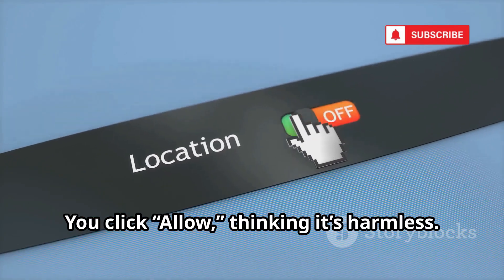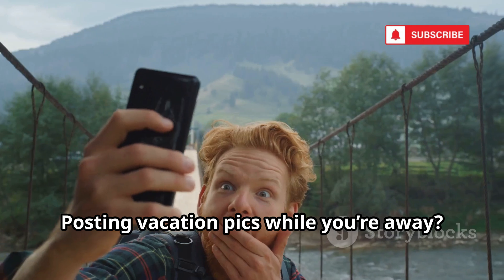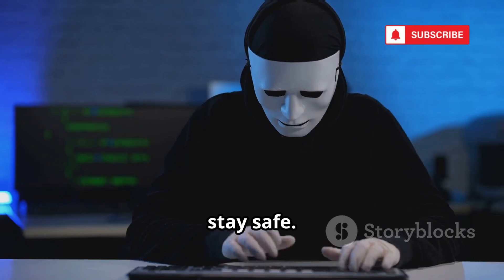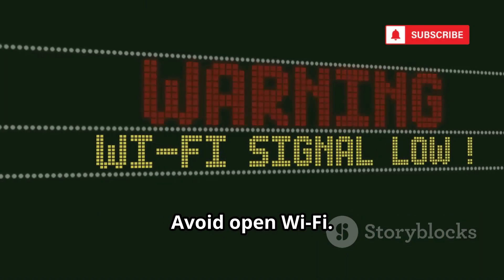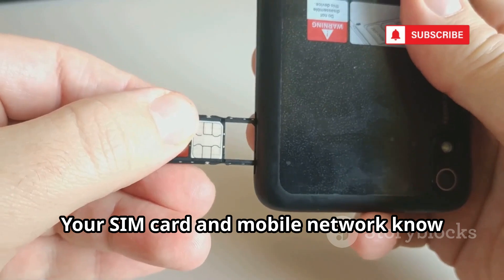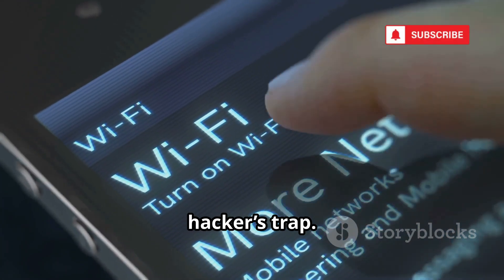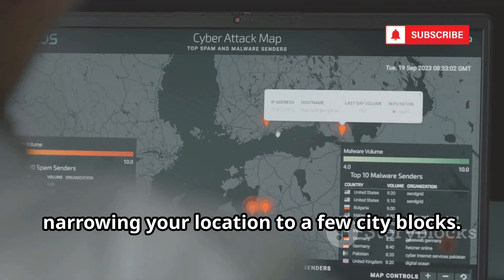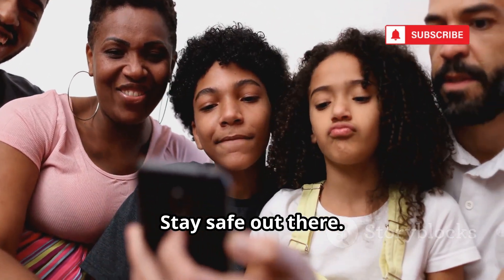How Hackers Know The Exact Location Of Anyone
Did you know hackers can pinpoint your exact location using digital breadcrumbs you leave online? From phishing links and malicious apps to social media geotagging and unsecured Wi-Fi, cybercriminals have many ways to track you. This video uncovers the shocking methods hackers use—like exploiting your IP address, Bluetooth signals, and phone metadata—to invade your privacy and monitor your routines. Learn how to safeguard your personal information by managing app permissions, avoiding suspicious links, using a VPN, and staying alert on public networks. Protect your digital footprint and take control of your online safety!

OUTLINE:
00:00:00
Your Location Is NOT A Secret

00:00:11
The Bait You Can't Resist

00:01:13
You're Tagging Your Own Crime Scene

00:02:05
Your Digital Fingerprint

00:02:49
The Trojan Horse in Your Pocket

00:03:38
Danger in the Air

00:04:22
The Invisible Leash

00:05:04
The Network Knows

00:05:52
The Ghost in the Photo

00:06:25
The Honeypot Trap

00:07:08
The Tower's Watchful Eye

00:07:55
Reclaiming Your Privacy